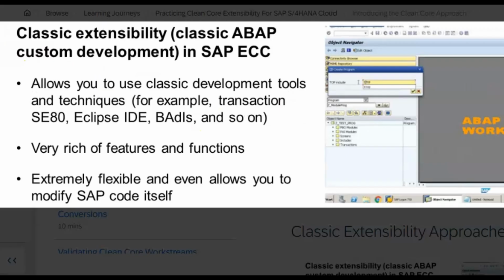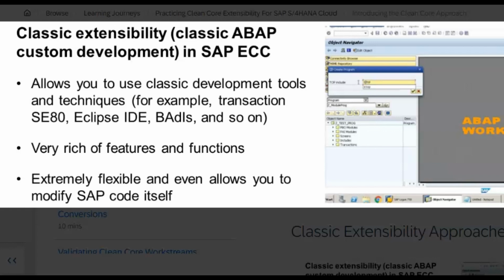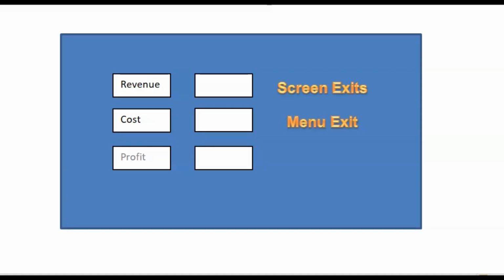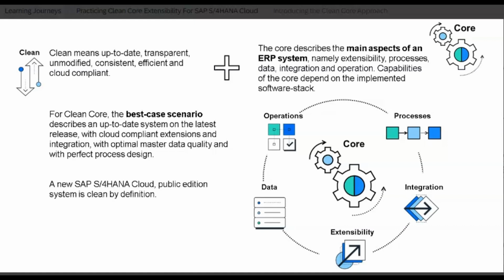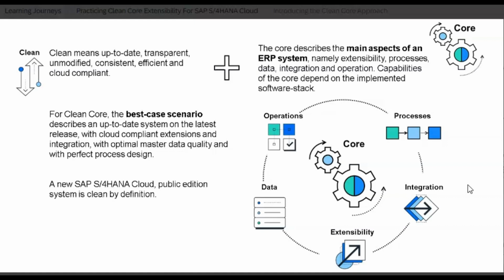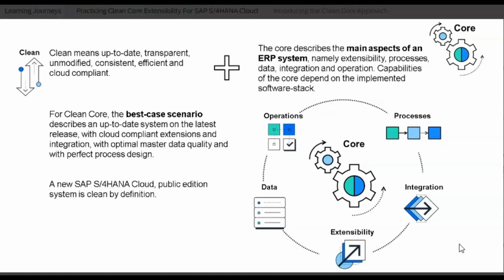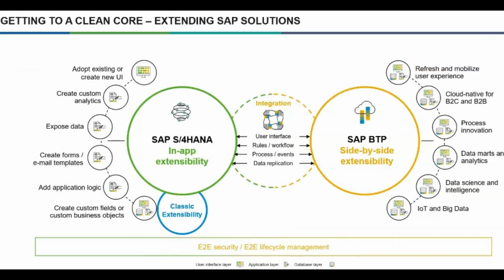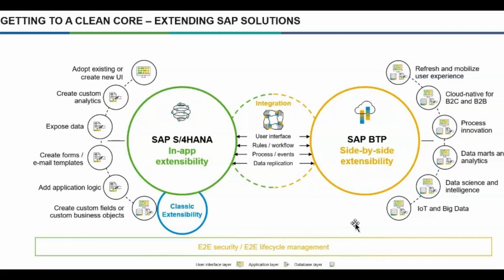SAP Clean core Sep 2024, Latest